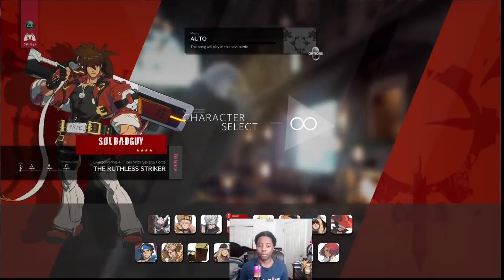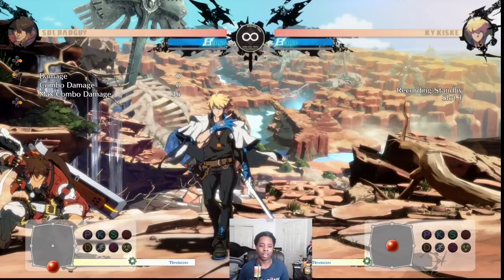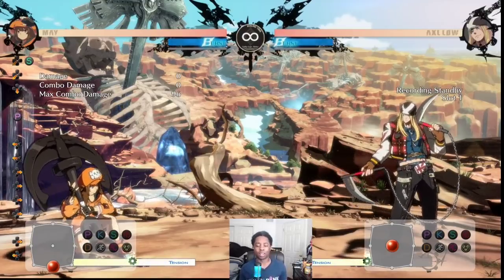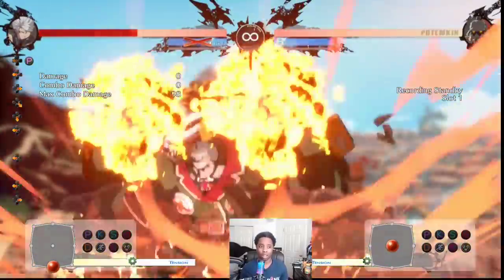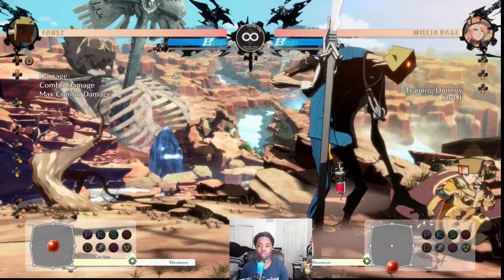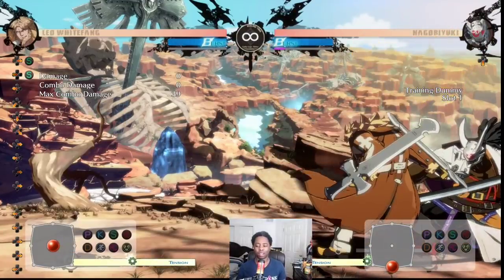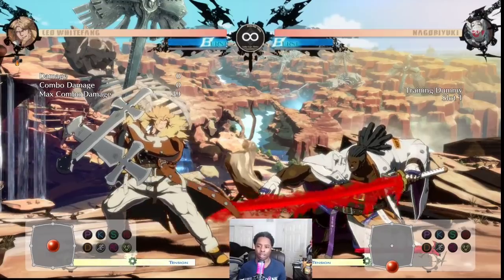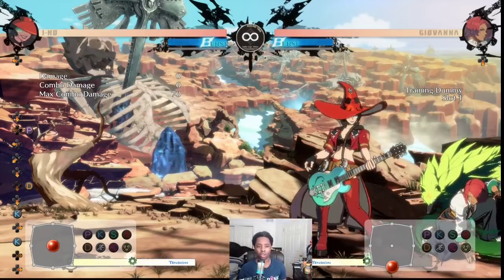How to WIN with your character in Guilty Gear Strive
In today's video we talk about "win conditions" in Guilty Gear - a situation where your character is at their strongest. You can also flip it and look at it as a situation to avoid at  all costs from your opponent.